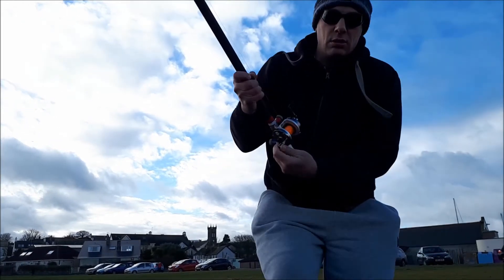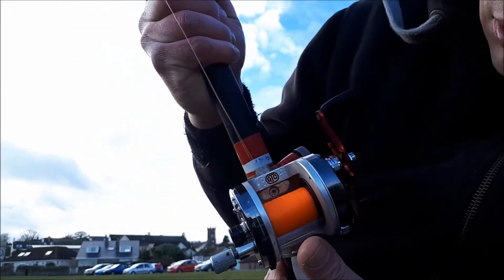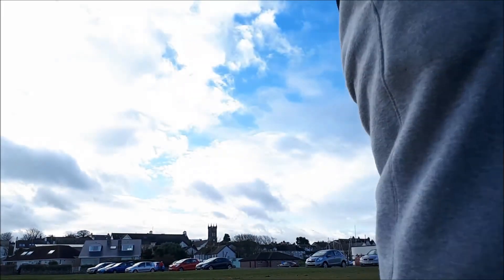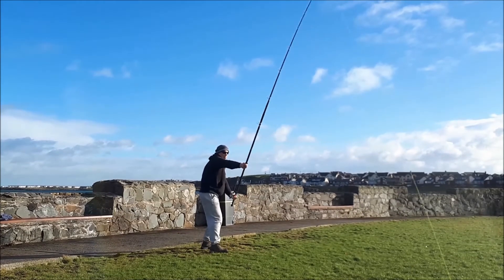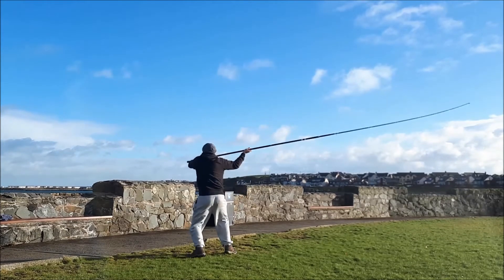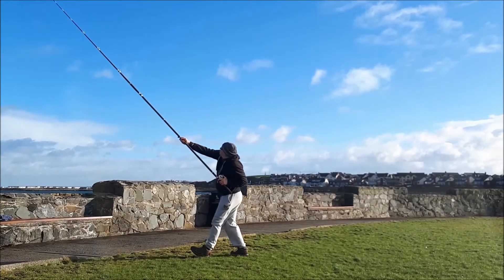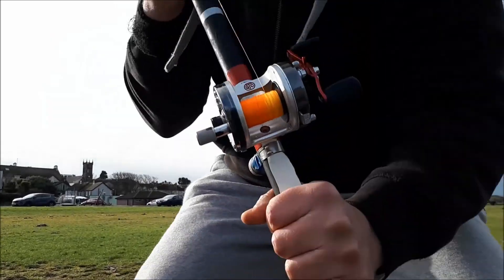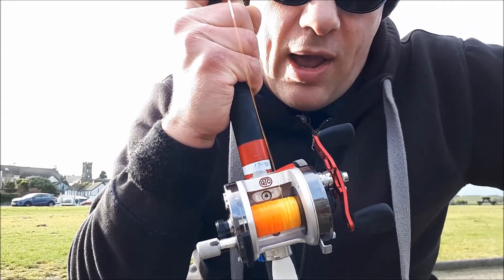Pendulum/Long Distance Casting - Tournament Practice, Back To Basics, Century T1000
Decided to start 2018 afresh after mediocre results distance wise in 2017. Looked back at old vids from when I was casting better from 2010/11. Got back my old swing, and concentrated on a few key fundamentals. Push lead out with right, push back with left, rotate body 1st, keeping arms outstretched and look towards target in the sky, and then punch/pull. Pretty happy with the results today, judging by line level, and the speed of the lead I estimate the best ones were around 250metre/270yards but of course it's impossible to guess accurately, so will have to wait until Sunday week when we are back in the field again. Still chopping the cast a bit, or coming over the top so something else to work on. ABU/QTC 6500, Century T1000, 150g lead, ASSO Torneo 0.31mm main line, Ultima shockleader 0.80mm.